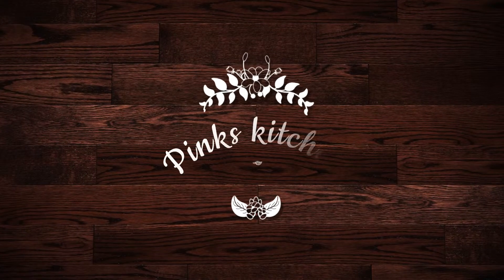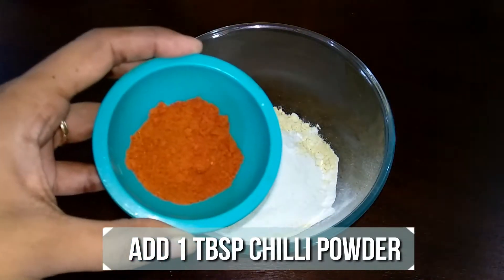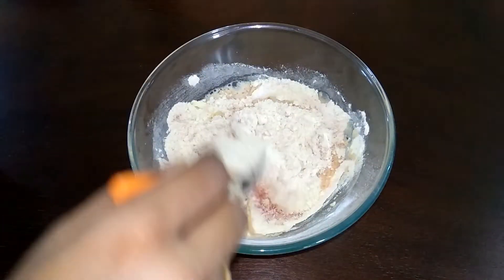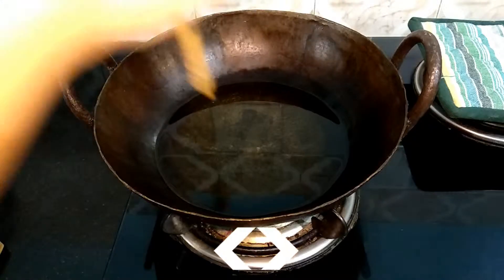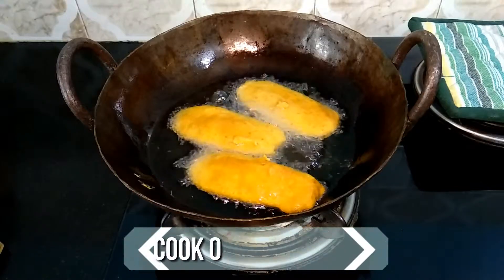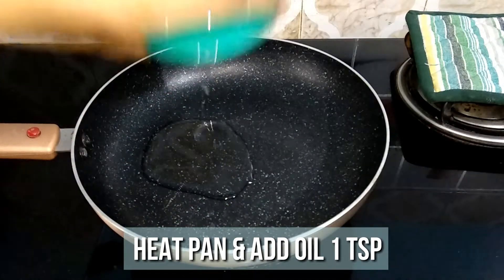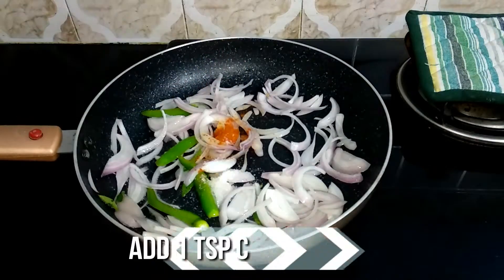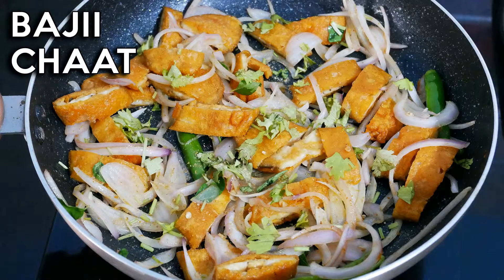Chat Bajji Recipe | Chilli bajji | Bajii chaat | Indian Street Food | Chaat varieties | Snacks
Chat Bajji Recipe | Chilli bajji | Bajii chaat | Famous Street Food In India |Chaat varieties | Evening Snacks
Welcome to Pinks Kitchen, my food blogging channel. Here you can watch all Indian, continental ,Mexican, Arabian ,Mediterranean, Chinese recipes with my twist to it. This video shows steps to make Chat Bajji or Chilli bajji Recipe.

Chat Bajji or Chilli bajji is very crispy and tasty fried snack which is made with bajii and masala ,onion,chillies. This Chat Bajji or Chilli bajji is easy to cook and will be very tasty and healthy  for all occasions like festivals, functions, parties. I have clearly voiced the each steps Chat Bajji or Chilli bajji recipe along with this video, you can also pause whenever you want to cook along this video. Do try all our recipes and share your comments below.

Procedure:
How to make Chat Bajji or Chilli bajji Recipe:
1. To a bowl add besan, rice flour, chilli powder, salt, baking soda and hing. Mix it well.
2. Add water little by little and mix well to form a dripping consistency.
3. Peel the raw plantain skin and cut into thin slices.
4. Dip individual pieces into the flour mixture and fry in hot oil.
5. Remove when both sides are well done.
6. Now to another pan add 1 tbsp of oil.
7. When the oil is hot and ready add onion thinely sliced, slit green chillies and curry leaves. Give it a nice mix.
8. Now add chilli powder, salt and chaat masala and saute well.
9. Add thinely sliced bajji pieces and give it a nice mix.
10. Add some freshly chopped coriander leaves and your delicious bajji chaat is now ready to serve.
11. Serve it with some chutney and enjoy with your family and friends.
12. Happy Cooking!!

Recipe Name:

Chat Bajji or Chilli bajji Recipe :

Ingredients:

Besan: 1 Cup
Rice Flour: 1/2 Cup
Chilli Powder: 1 Tbsp
Salt: 1/2 Tsp
Baking Soda: 1/2 Tsp
Hing: A Pinch
Raw Plantain: 2 Nos
Oil: To Fry
Onion: 1 Nos
Green Chillies: 2 Nos
Curry Leaves: A Bunch
Chilli Powder: 1/4 Tsp
Salt: 1/4 Tsp
Chaat Masala: 1 Tsp
Coriander Leaves: Few Chopped